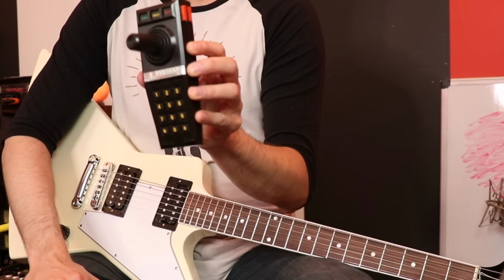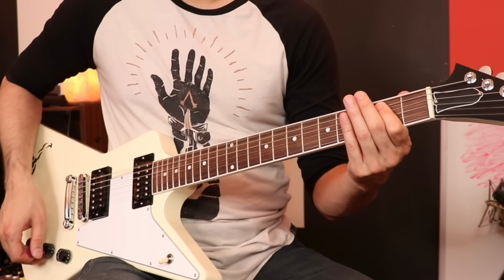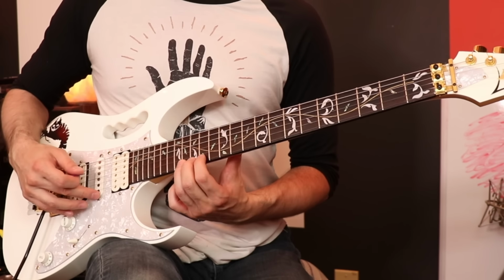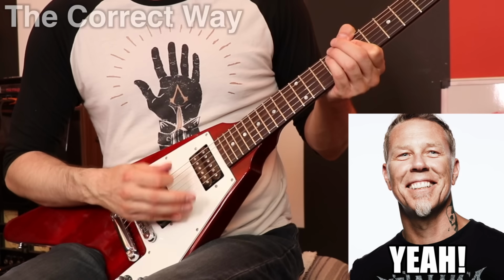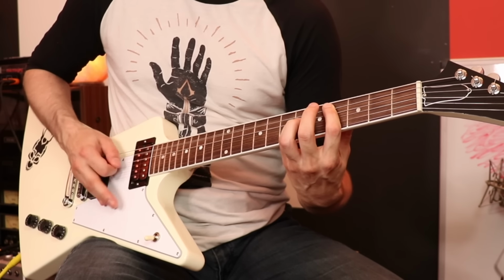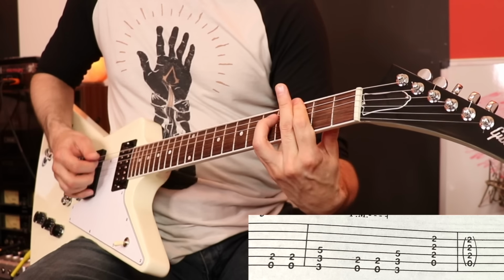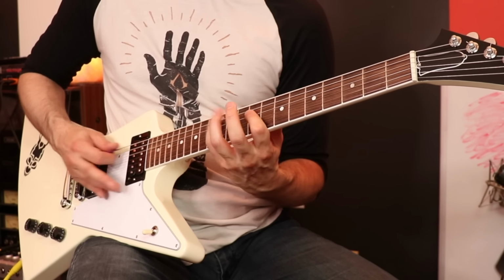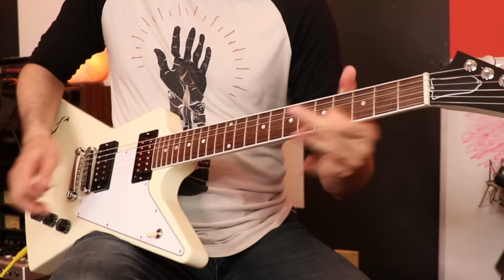The Master of Puppets TAB Book VS. Reality (12 WTF Moments!)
-Got a lot of requests for this one. Major walk down memory lane.
Thanks!!!